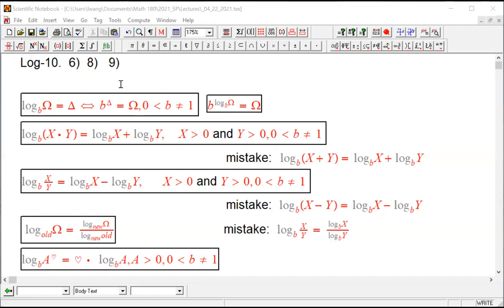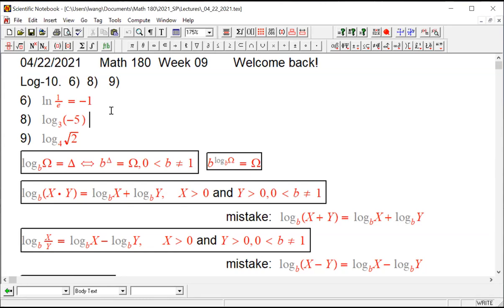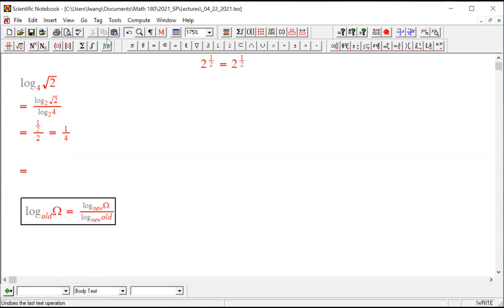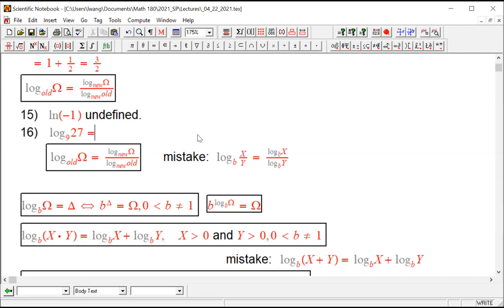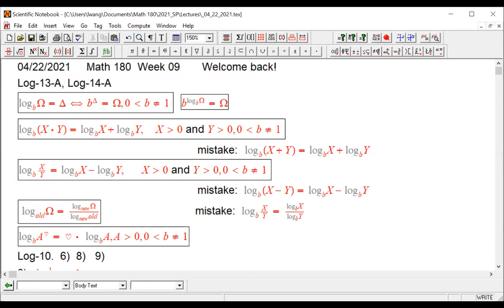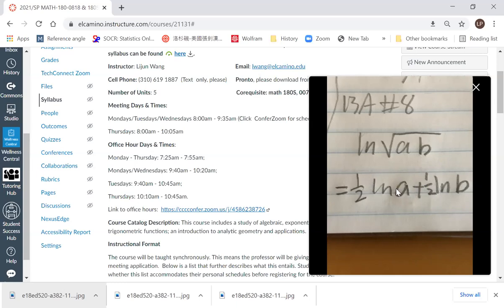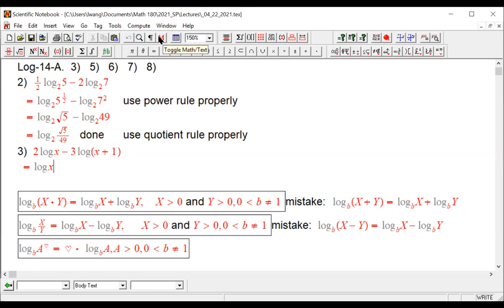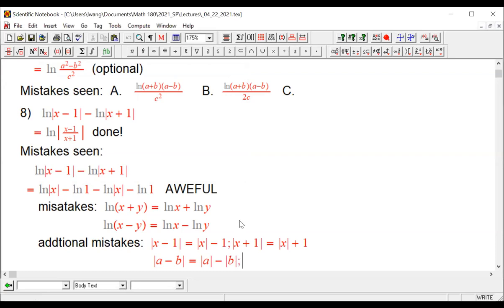20210422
Apply Logarithm Definitions, Properties, Change of Base Formula, etc